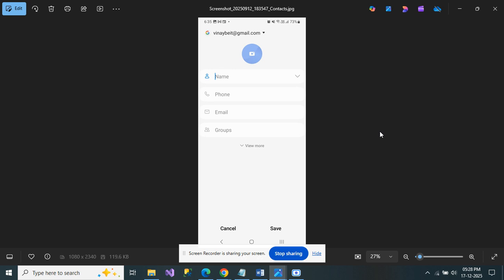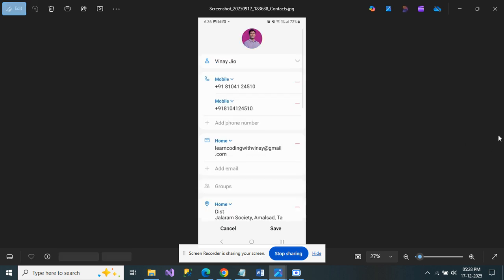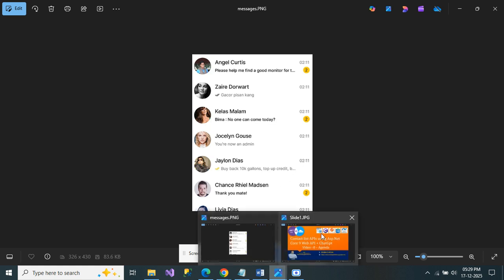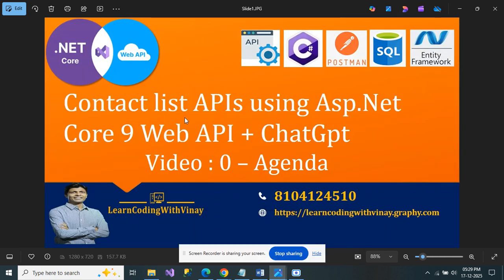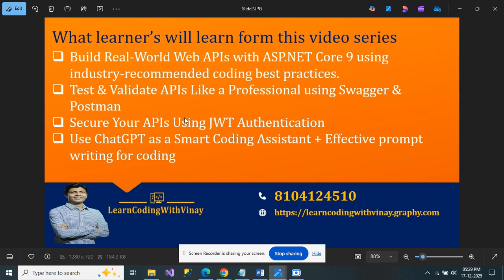Video0 - Vibe Coding with ChatGPT | ASP.NET Core 9 Web API Series Overview & Agenda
In this agenda video, we walk through what this ASP.NET Core 9 Web API series is all about and what you will build using vibe coding with ChatGPT.

You’ll understand:
Why we chose a Contact Management system
How ChatGPT will be used as a coding assistant
What technologies and concepts we will cover
How this series is different from traditional tutorials
This video sets the context and expectations for the entire series.